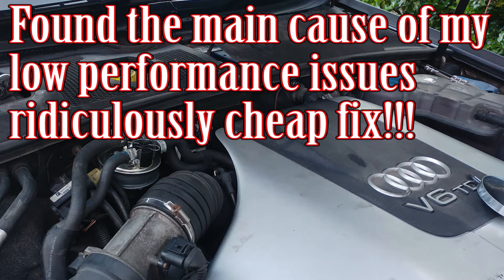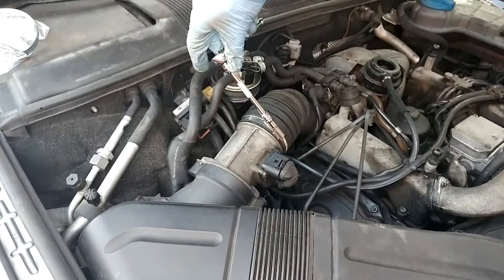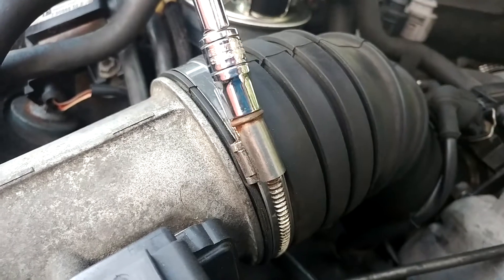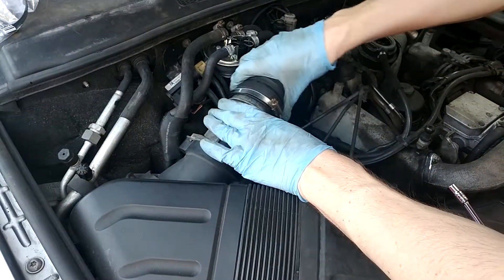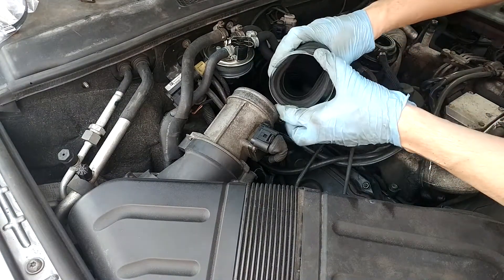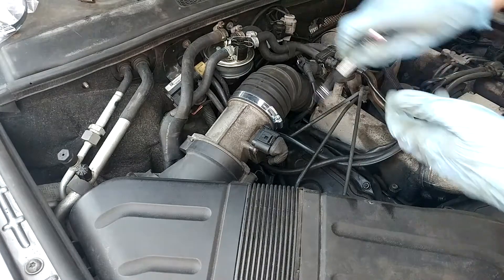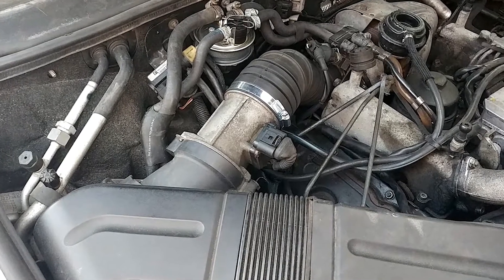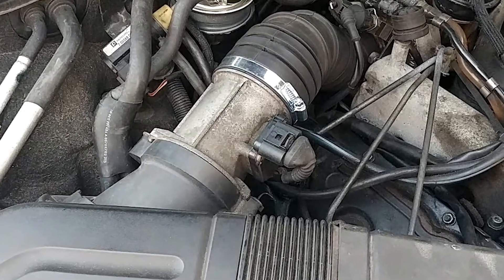Found the main cause of my low performance issues ridiculously cheap boost leak fix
In this video I'll cover how I fixed the boost leak issue on my 2.5 TDI that not even VCDS was showing. I decided to cover this as previously I've found boost leaks to be much more obvious.